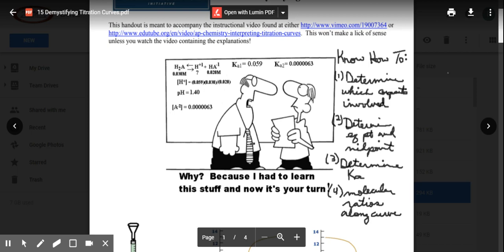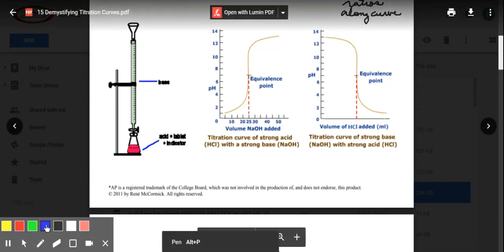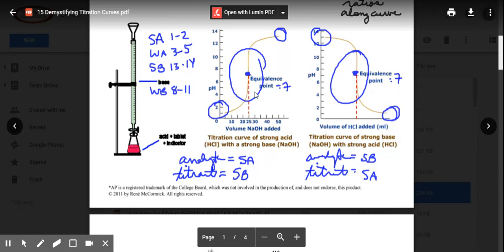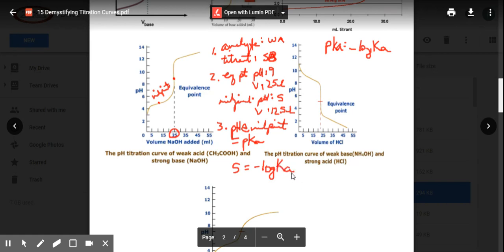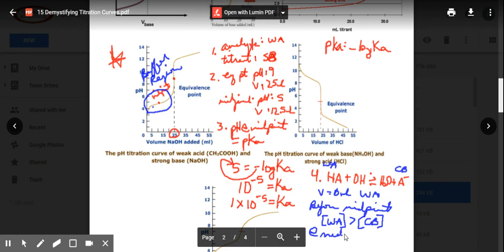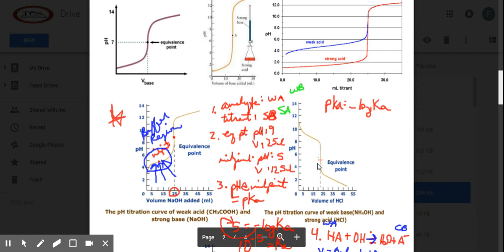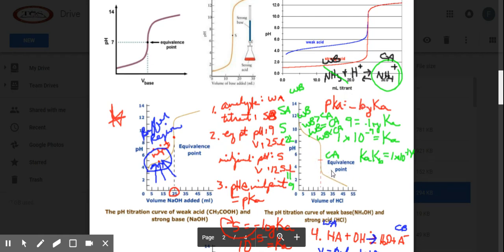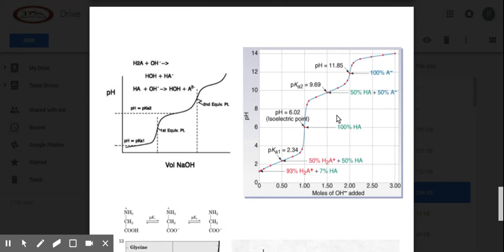Acid/Base: Titration Curves